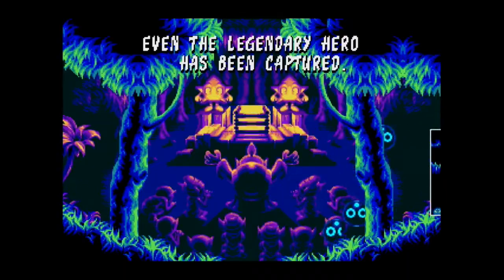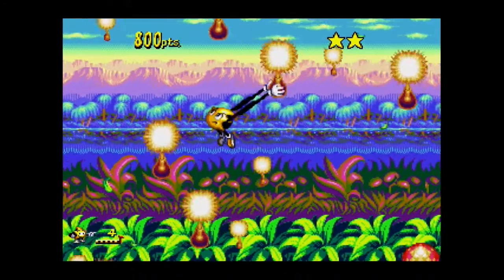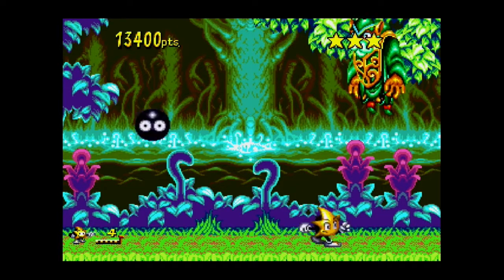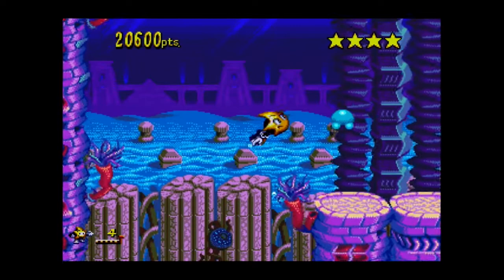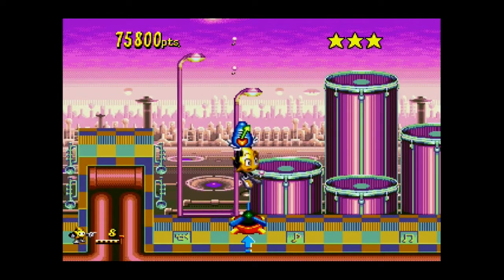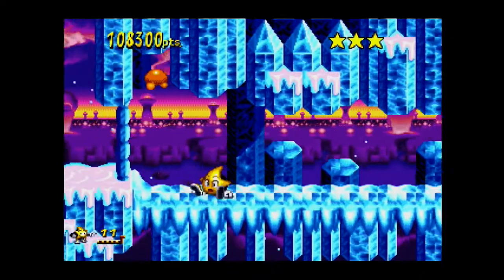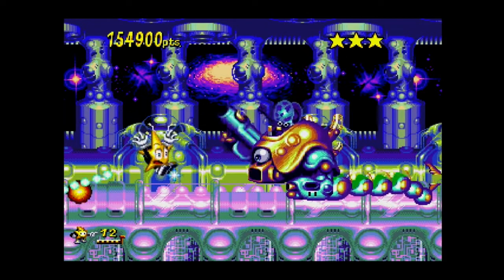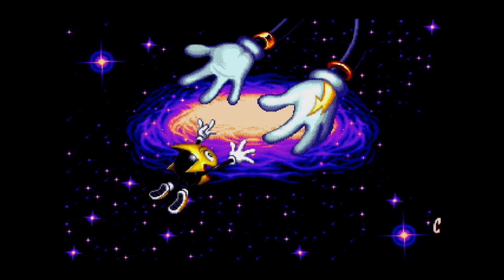Ristar on the Sega Mega Drive / Genesis- A short retrospective review